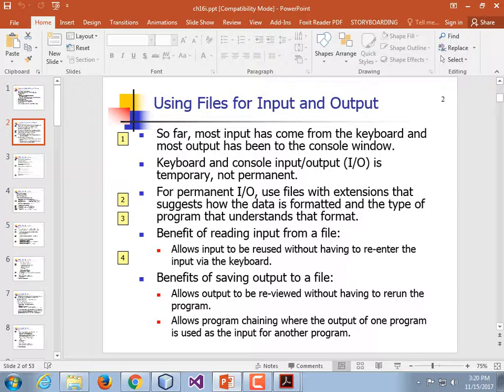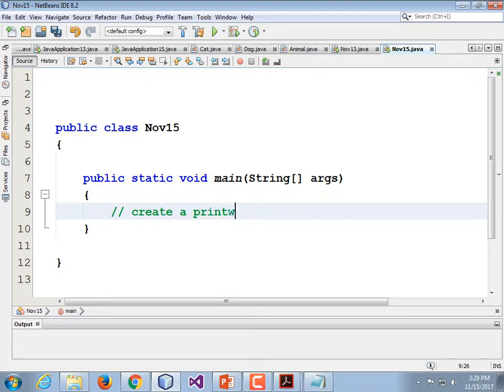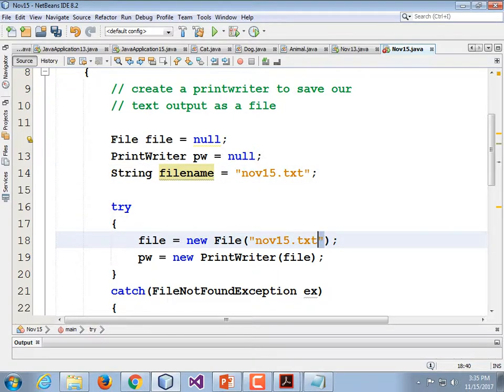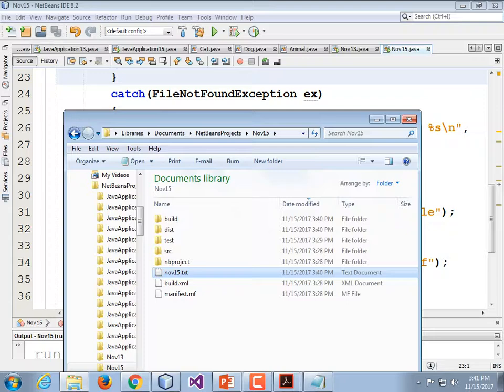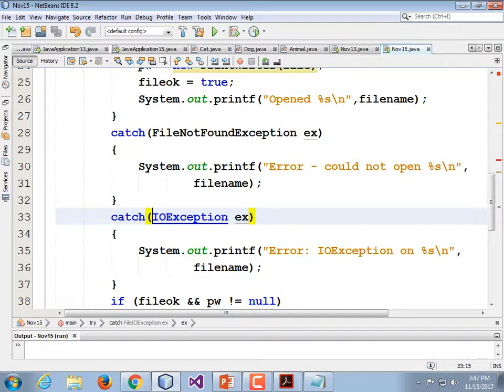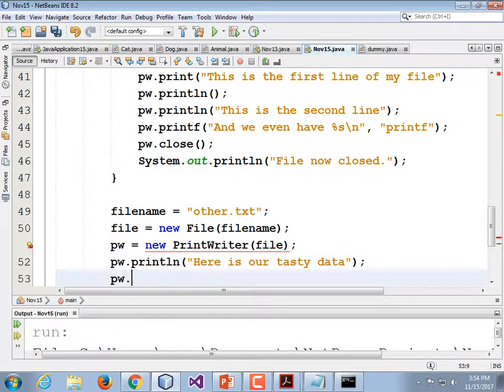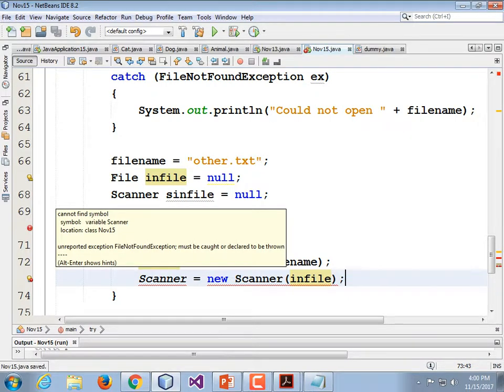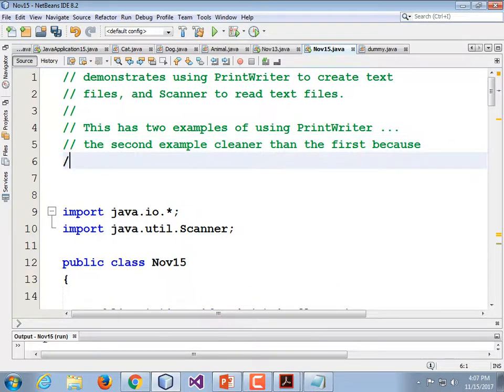CIT2613.8029 Nov 15 2017 Chapter 16 (FileIO Scanner and PrintWriter)